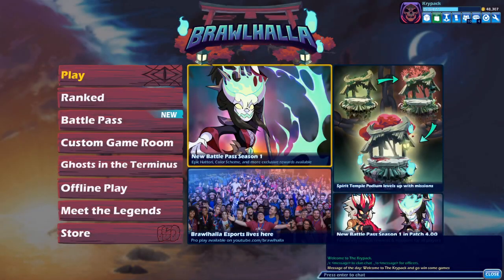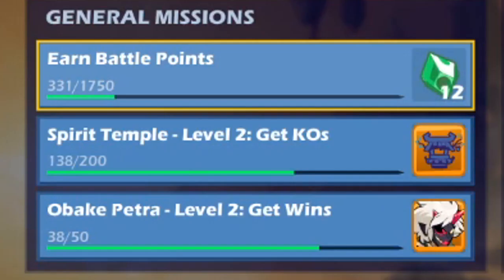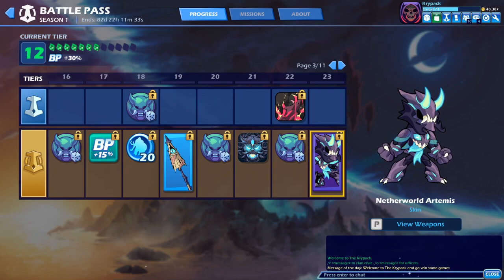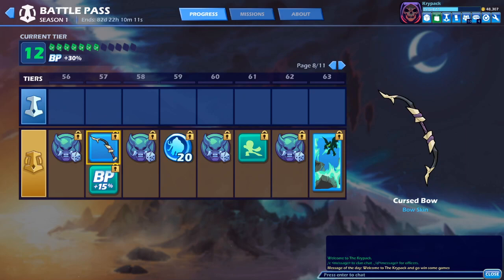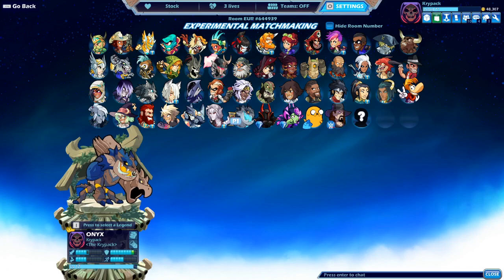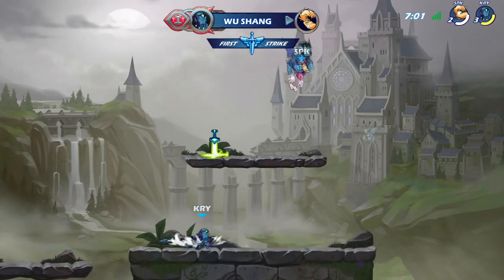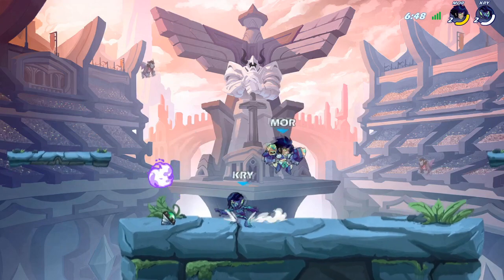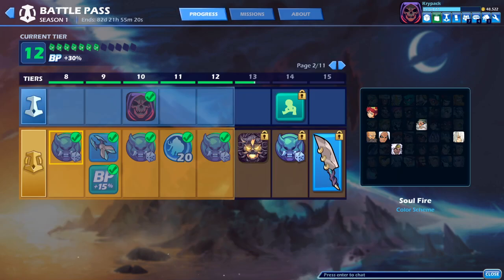BRAWLHALLA BATTLEPASS IS OUT! Tiers & Gameplay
What tier are you in the battlepass?